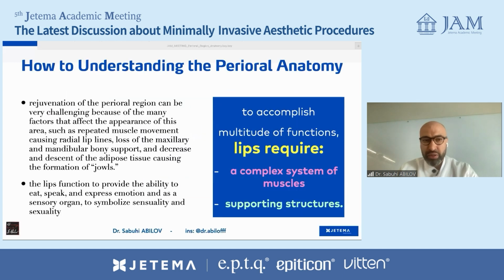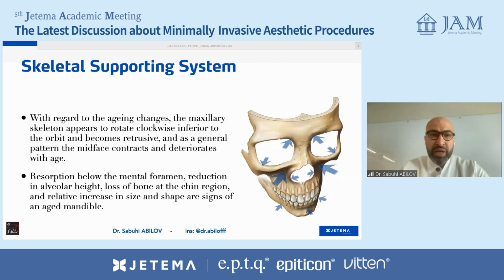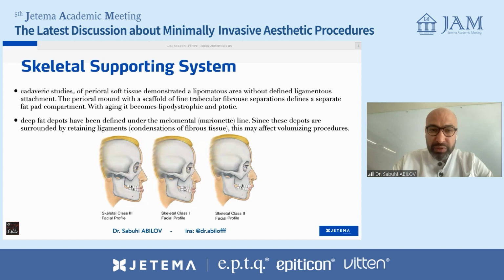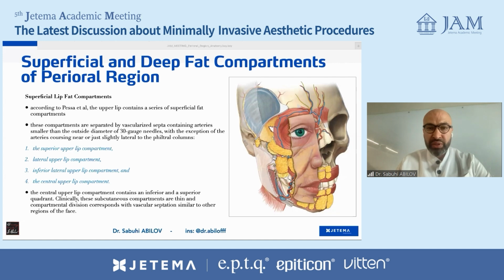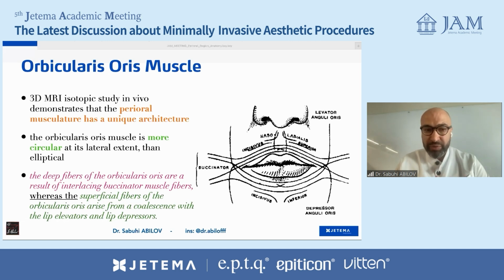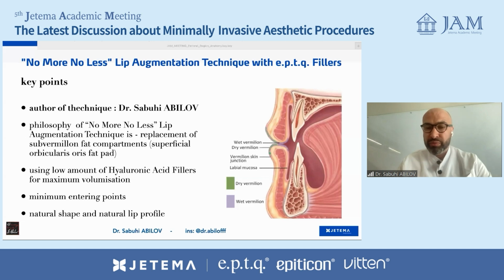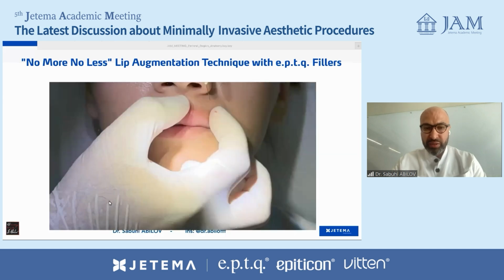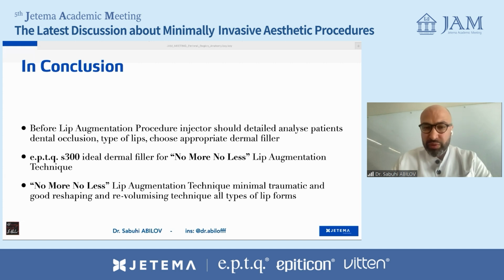No More No Less Lip Augmentation Technique by Dr. Sabuhi Abilov